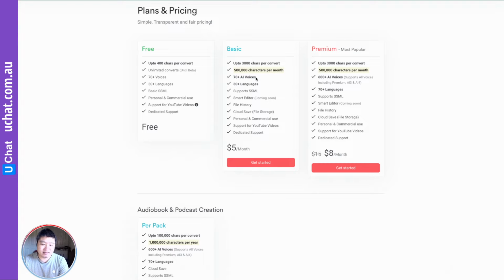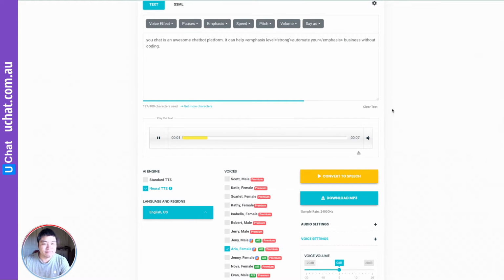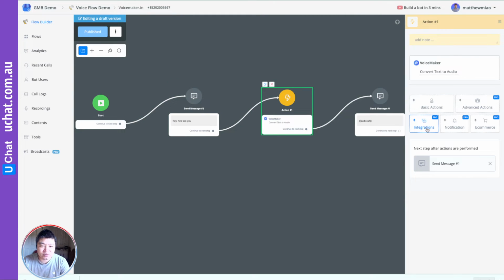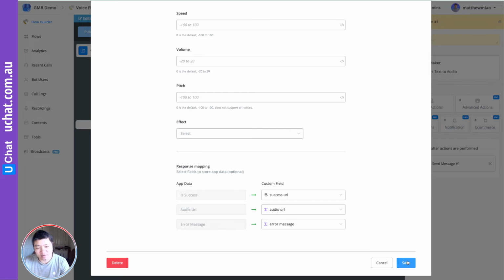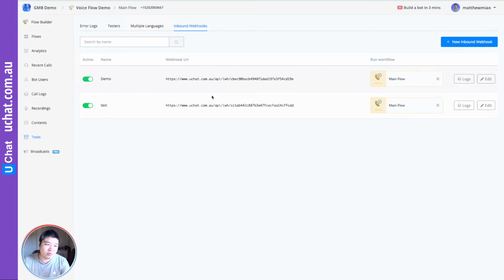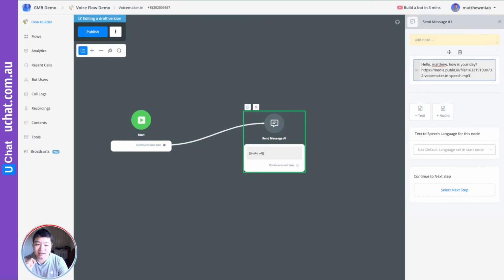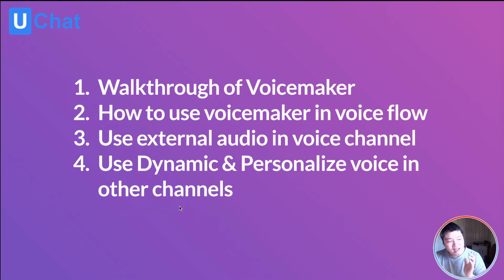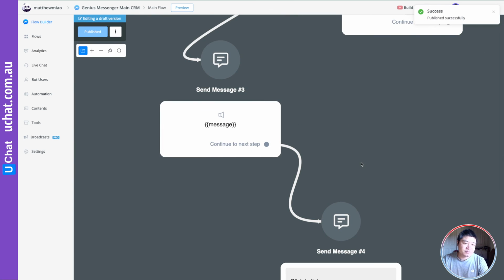Voicemaker Mini App - Human Like Voice Over with UChat